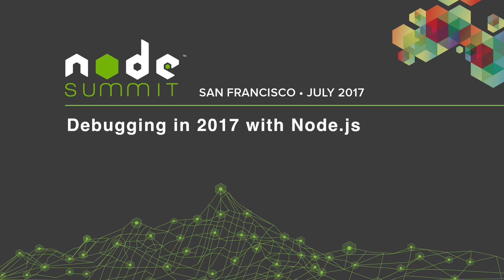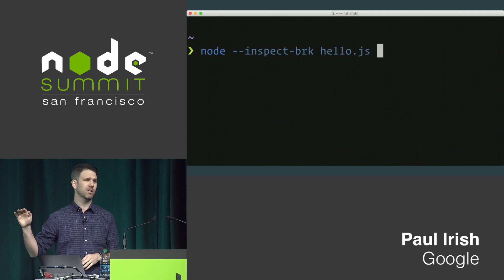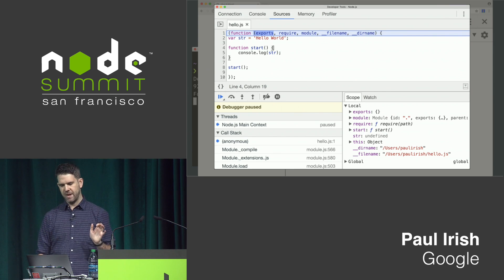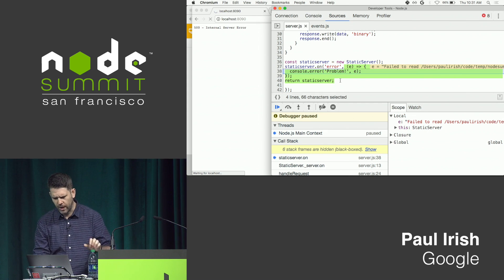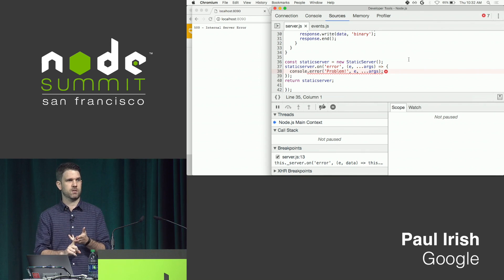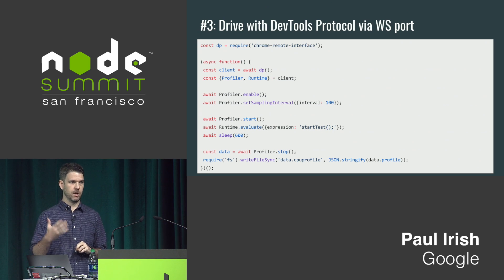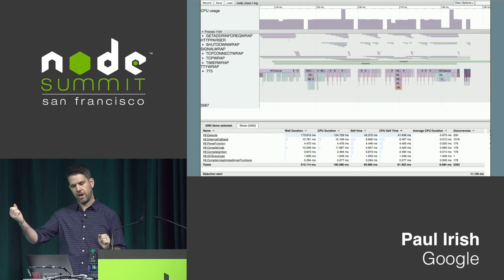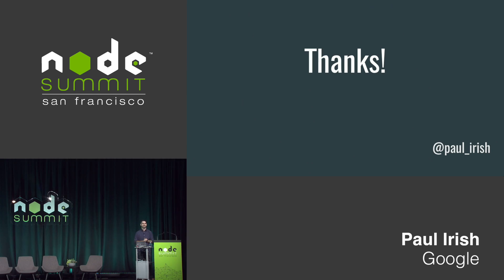Debugging Node.js with Paul Irish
While we've all used the trusty console.log for debugging our application, Node now has far more powerful debugging capabilities. Paul will demonstrate improved workflows for debugging, profiling and understanding your app using the DevTools Protocol. He will also share more advanced techniques for automating and monitoring Node.

Talk given by Paul Irish at Node Summit 2017.

Thanks to Node Summit for giving us permission to post this talk. freeCodeCamp is not associated with this talk. We're just excited to bring more exposure to to it!